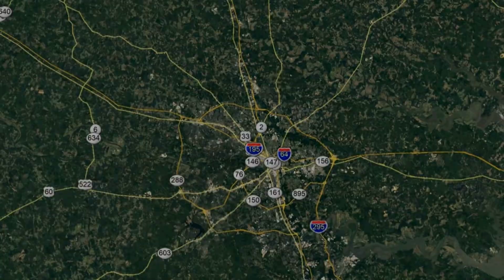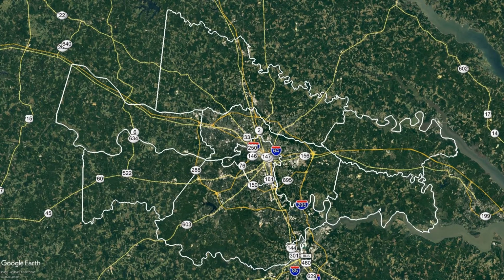Kickback with a Curator April 12, 2020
In this video the Elise H. Wright Curator of General Collections, Christina K. Vida, explores how the Richmond Region came to be, including the Area Improvement Act of 1968.